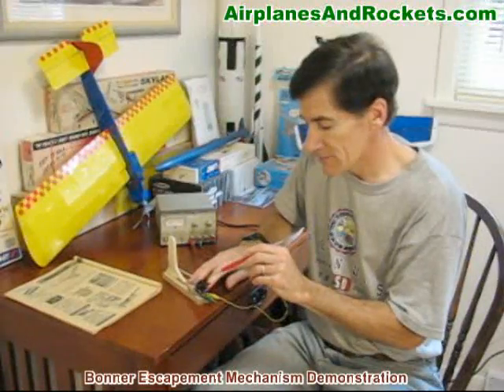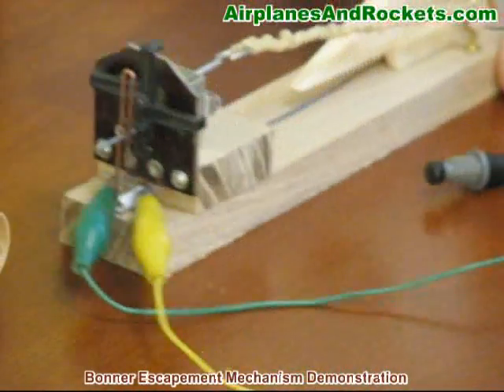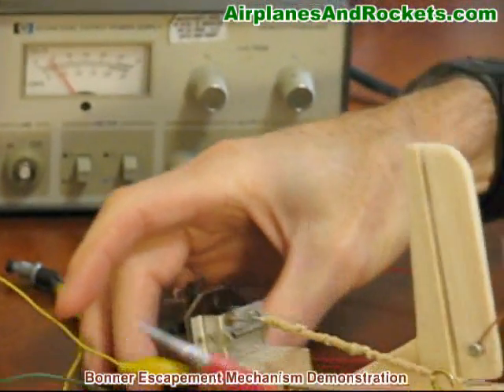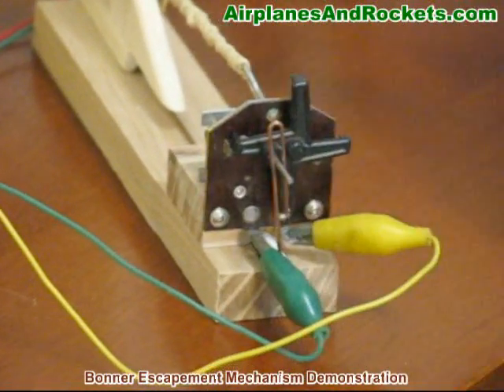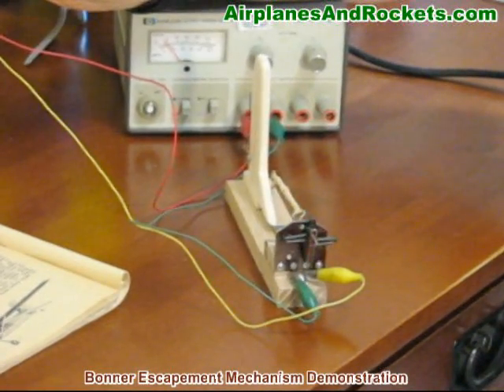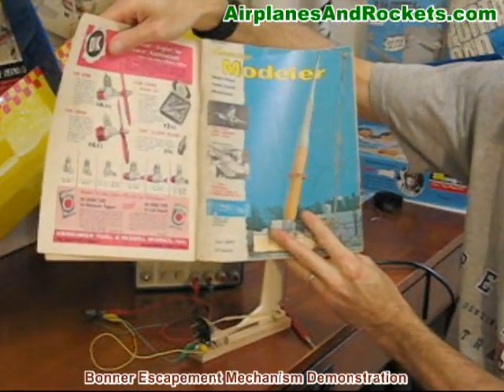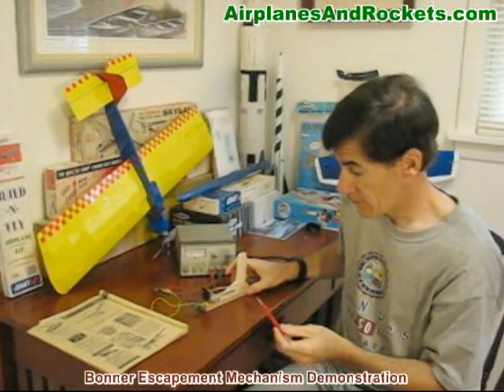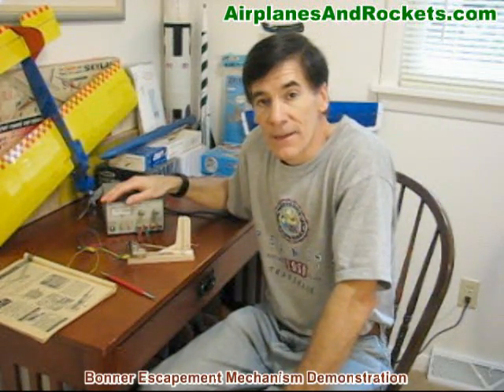Bonner Escapement Mechanism Demo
I bought an old Bonner radio control escapement mechanism off of eBay a couple years ago. I made a mock-up of the manner in which the system in configured in a model airplane, including the escapement itself, the rubber band that powers it, the torque rod to the rudder, and the hinged rudder. A DC power supply provides the signal to the escapement's solenoid.